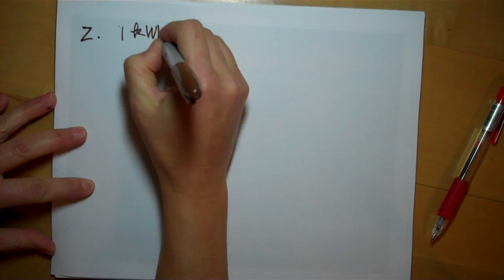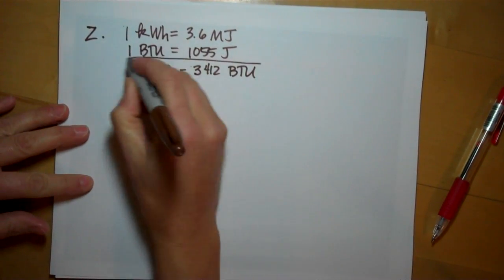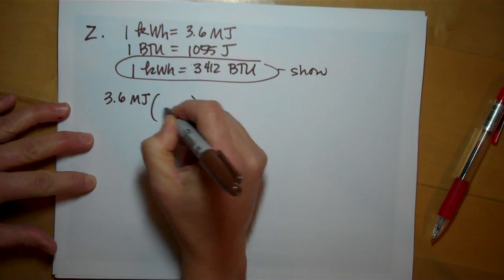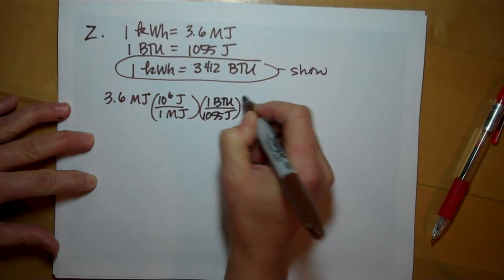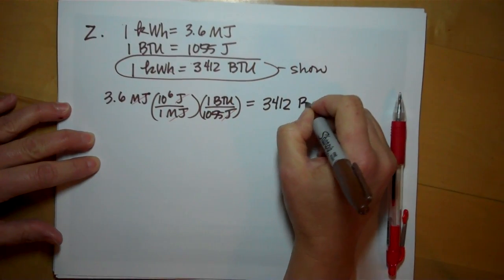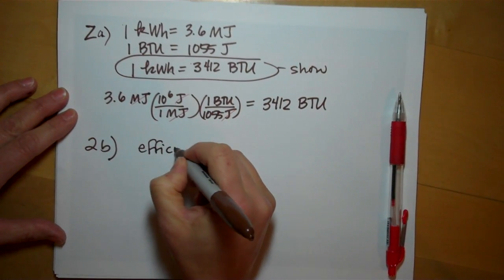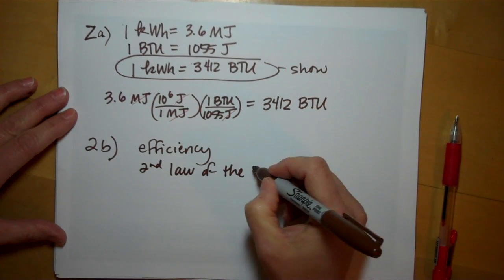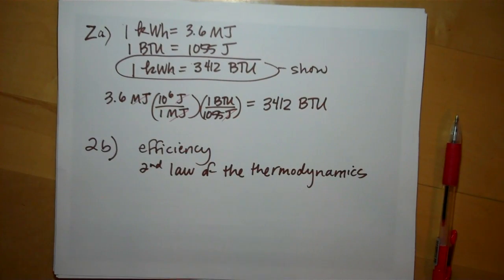Energy Primer Problem #2.mov